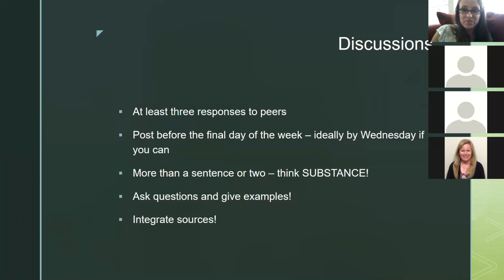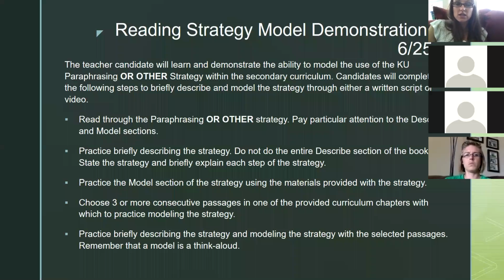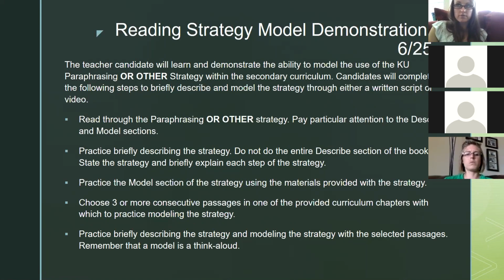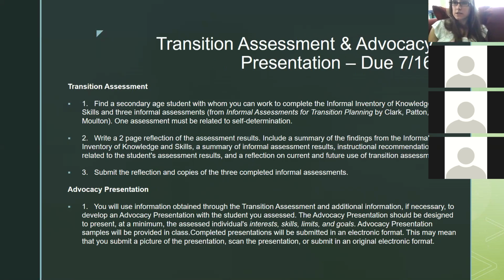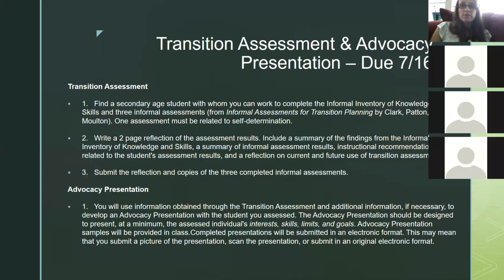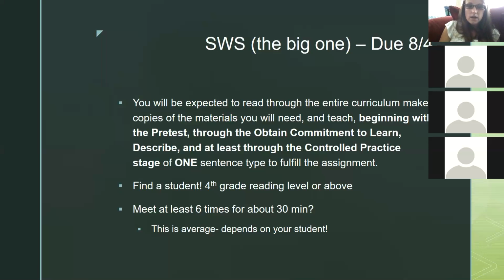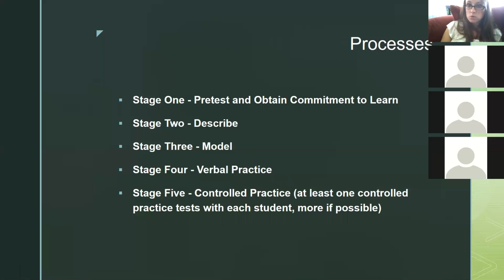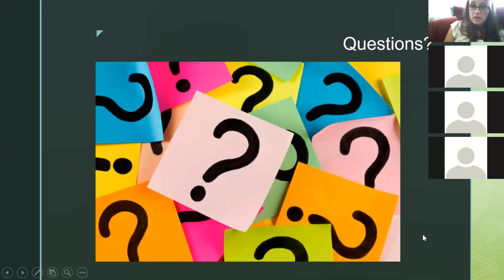EDSE 619 Webchat 1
Watch this video and summarize in a page of notes that you will email to me as one option for getting credit for the chat session due 6/11!